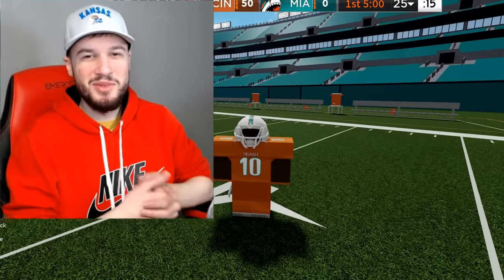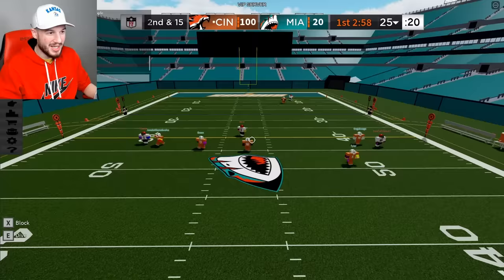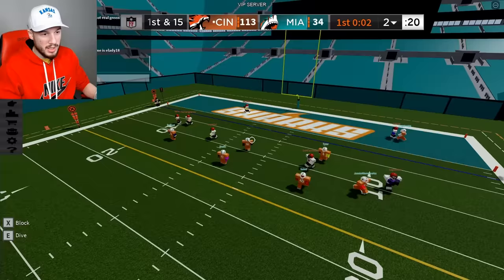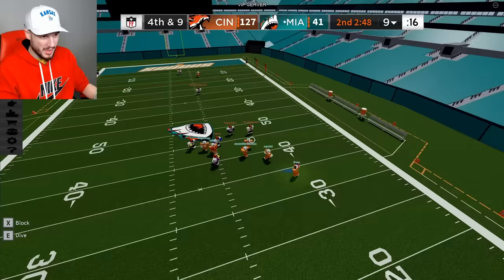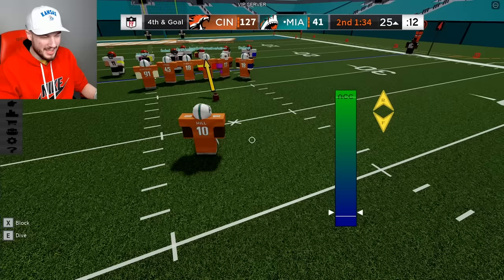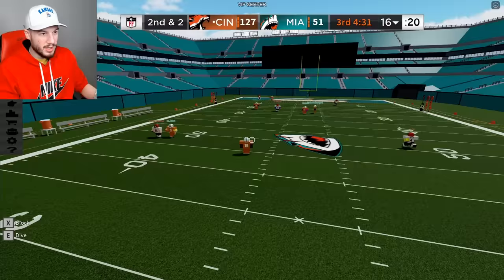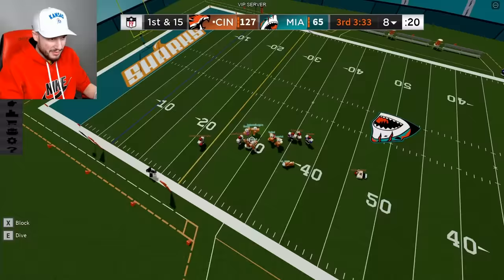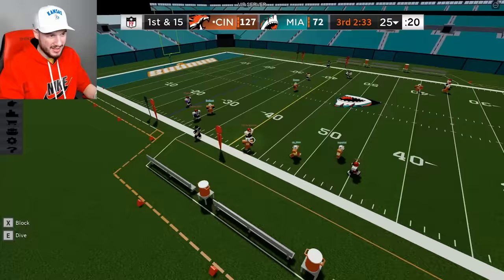I Gave TYREEK HILL 99 SPEED in Football Fusion 2!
Tyreek Hill BREAKS Football Fusion 2 with his INSANE 99 Speed!

Use star code "JUICY" when buying Robux or Premium! (I get 5% of all purchases)